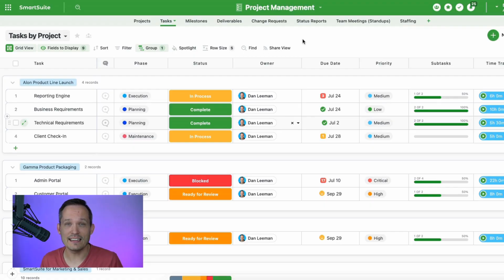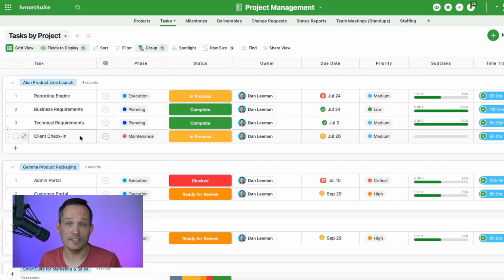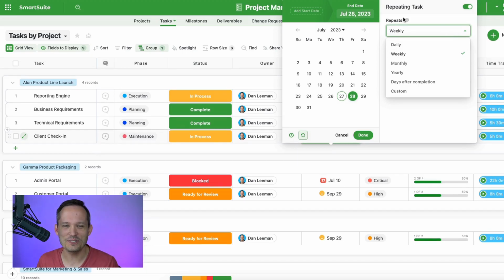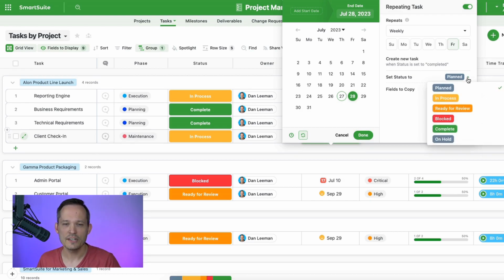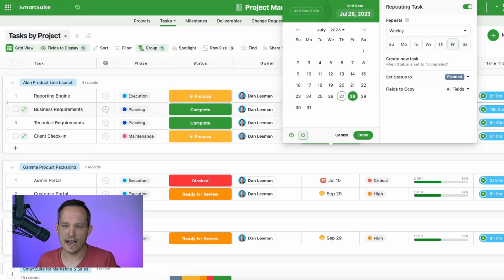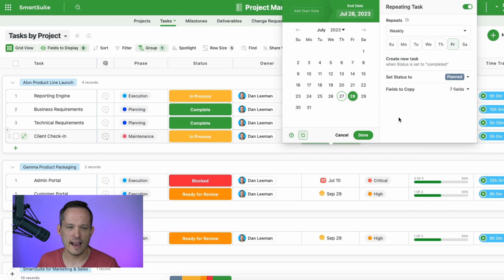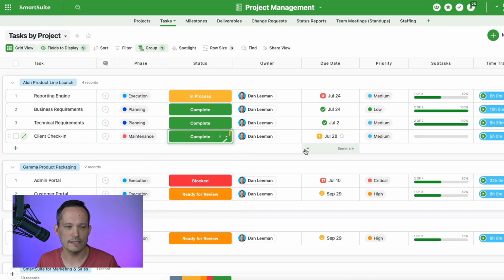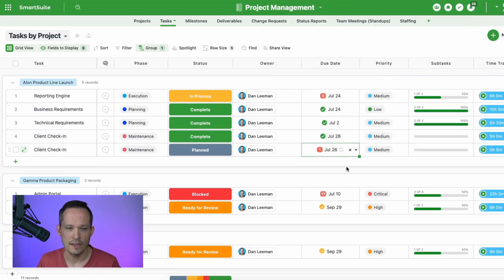Repeating Tasks come to SmartSuite!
One of the most asked about features has come to SmartSuite. Check out repeating tasks to simplify your project management and daily operations.

^^ That link is an affiliate link but doesn't cost you anything - in fact, if you ever upgrade from free to a paid plan, give me a shout over @ automationhelpers.com and I'll get you set up with a 15% discount if you signed up with that link.

⏱️ Timestamps:
00:00 What Are Repeating Tasks
00:57 Setting Up a Repeating Task
02:00 Customizing Fields & Settings
02:44 Completing a Task
03:36 Handling Overdue Tasks
04:25 Wrap-up